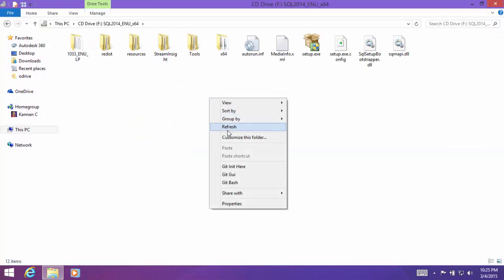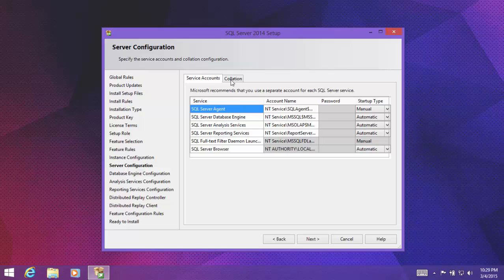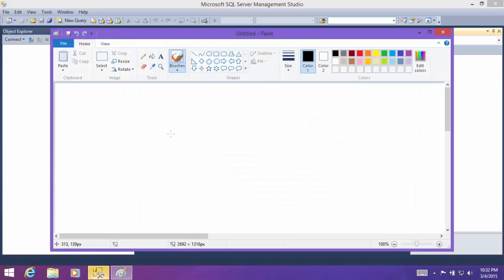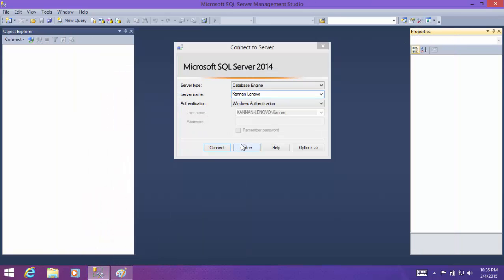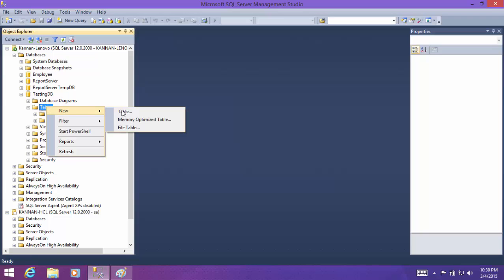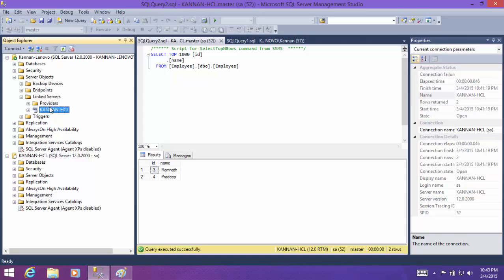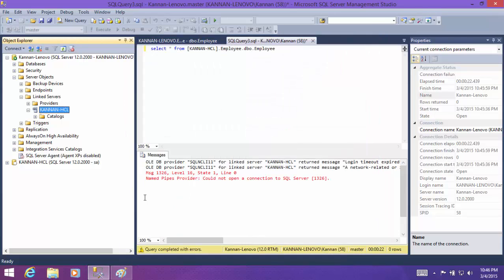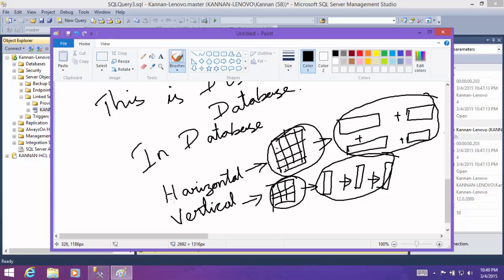Distributed Database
Managing Distributed Database in SQL Server.